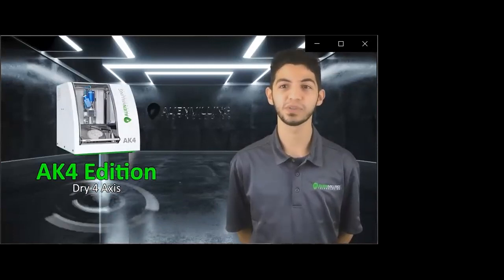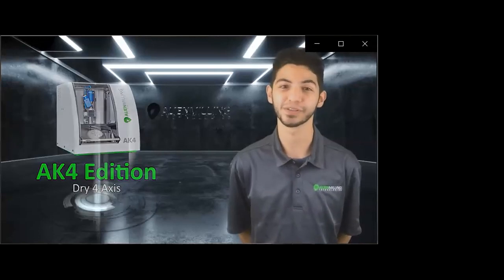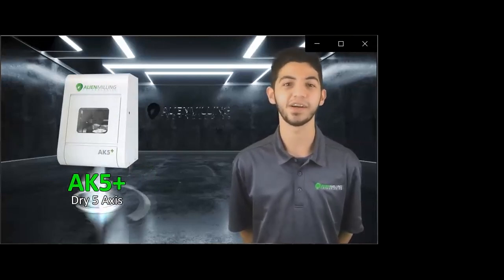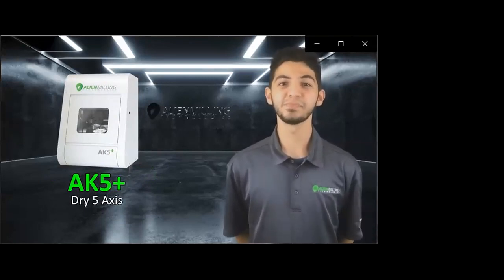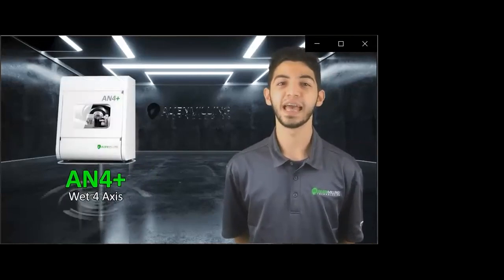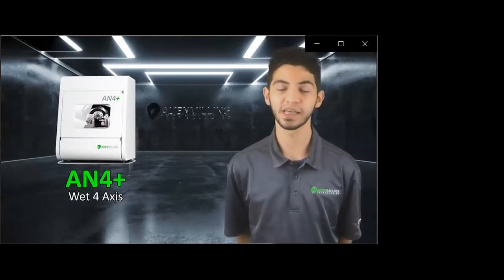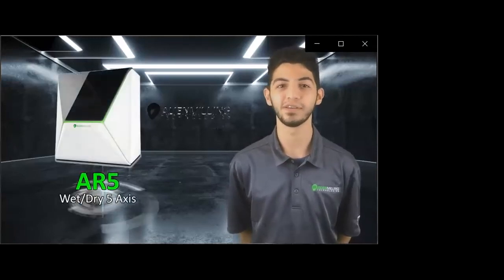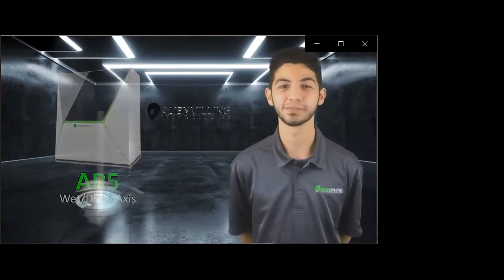Message from Mars by Alien Milling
Watch "Message from Mars" a presentation recorded live by Alien Milling for Lab Day Online 2020!

Host Raffi Hatzakortzian (COO and Founder of Alien Milling) introduces real technicians from Alien Milling, as they speak about their area of expertise. The Event is followed by a Message from the CEO, Saro Hatzakortzian, and answers questions from live audience members.